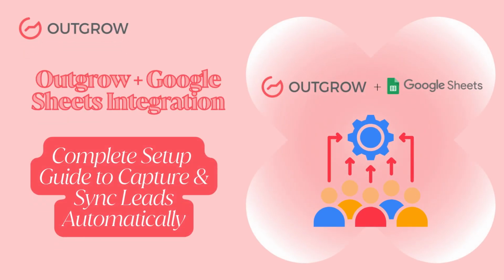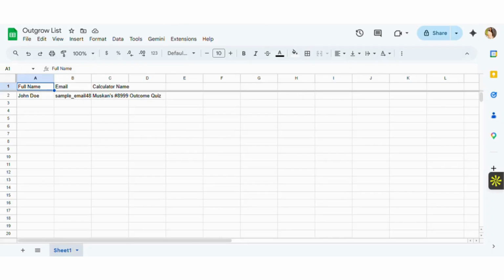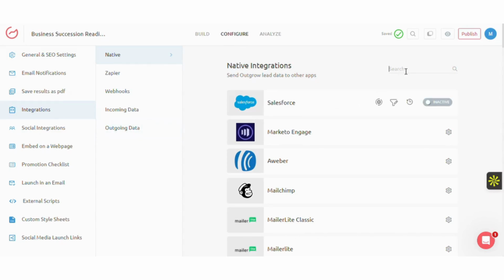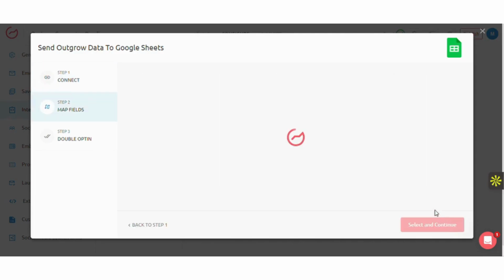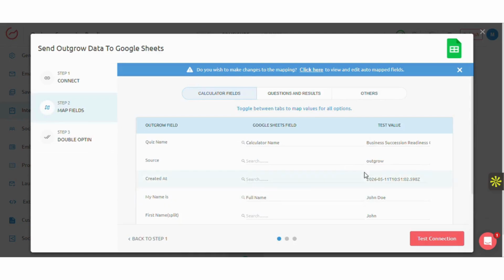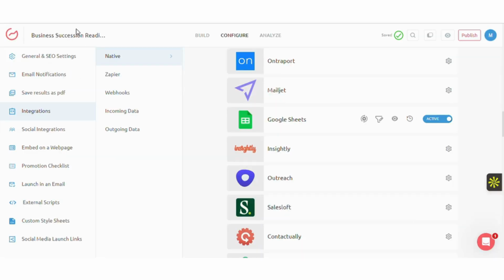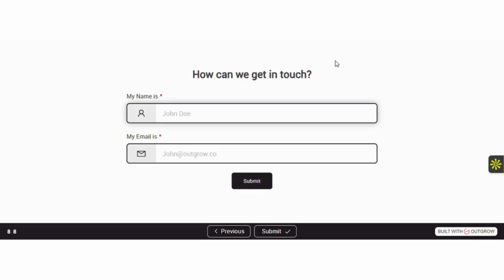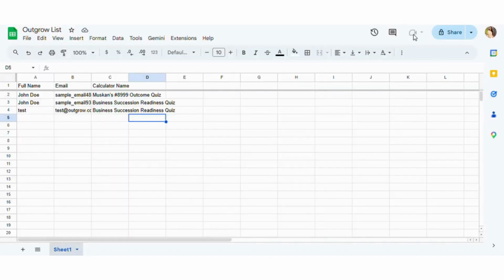Outgrow + Google Sheets Integration: Complete Setup Guide to Automatically Sync Leads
Learn how to integrate Outgrow with Google Sheets to automatically capture and organize leads from your quizzes and calculators. In this step-by-step guide, you’ll discover:

1. How to connect Outgrow with Google Sheets using native integration
2. How to sync leads directly into spreadsheets
3. How to use Sheets and Segments for lead organization
4. How to map fields and test your integration correctly
5. Best practices to manage and troubleshoot synced lead data

Sign up for Outgrow today and start syncing leads seamlessly with Google Sheets